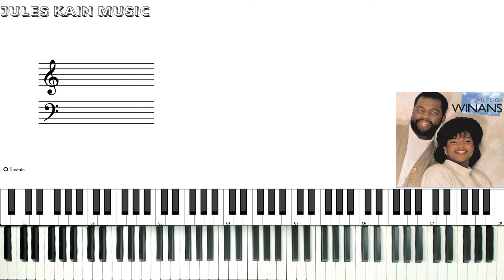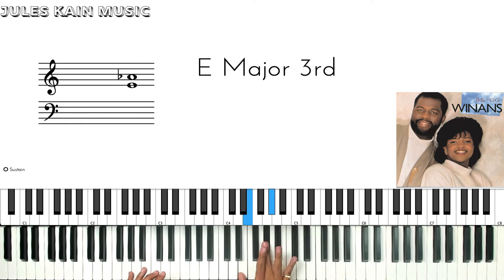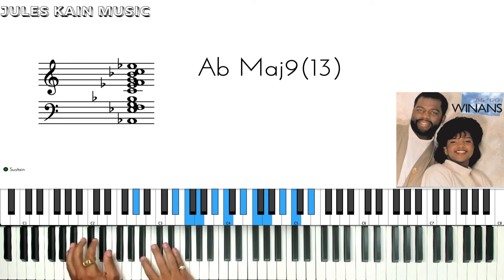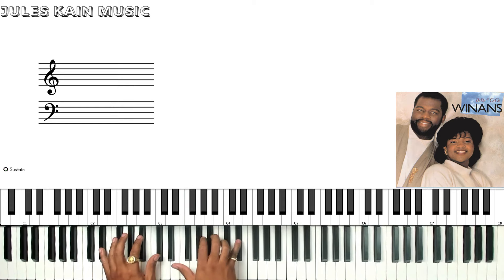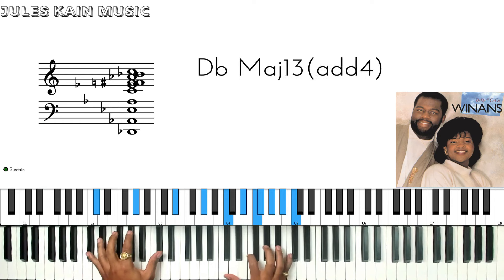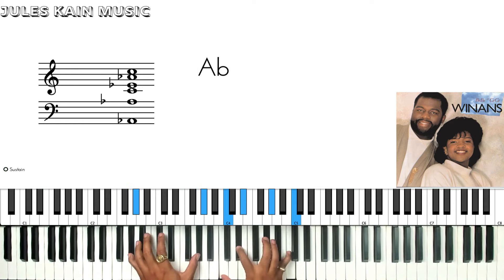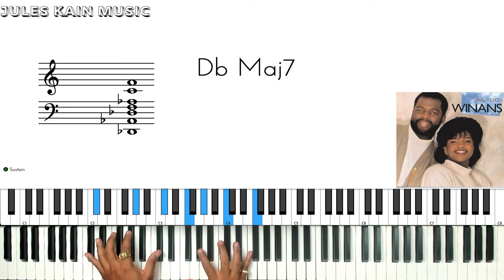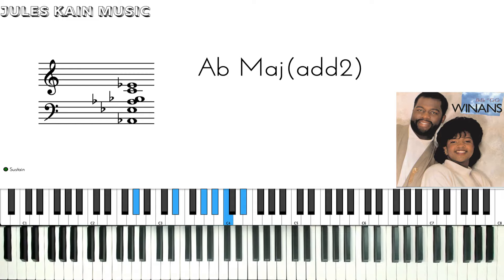BeBe & CeCe Winans - Love Said Not So - Piano Tutorial + Sheet Music - MIDI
Learn how to play BeBe & CeCe Winans hit Love Said Not So on Piano